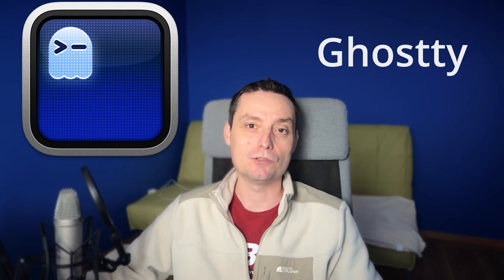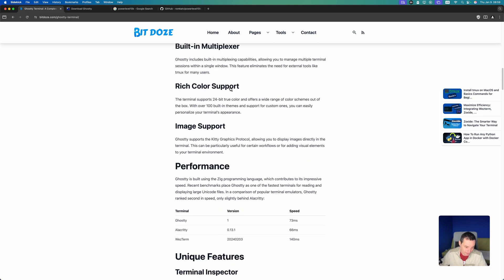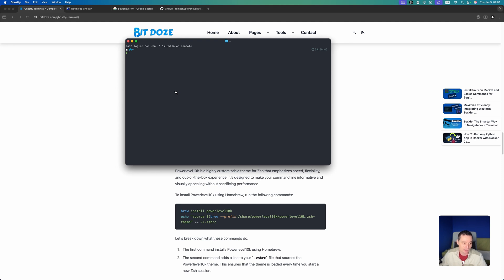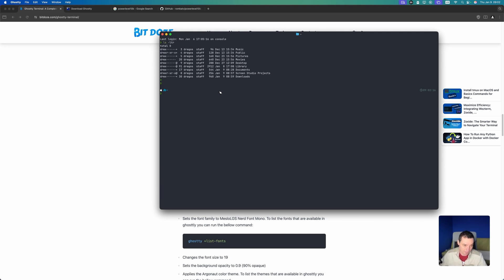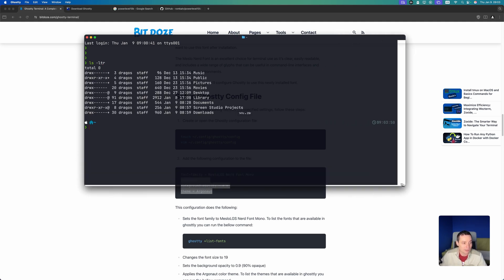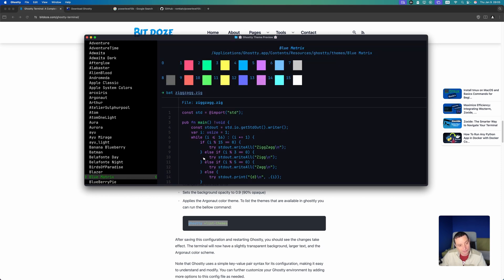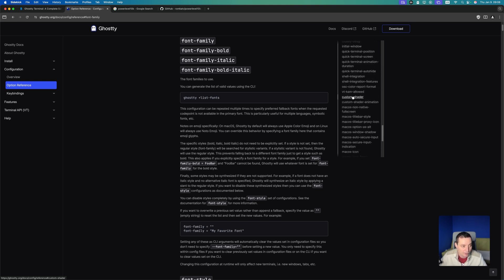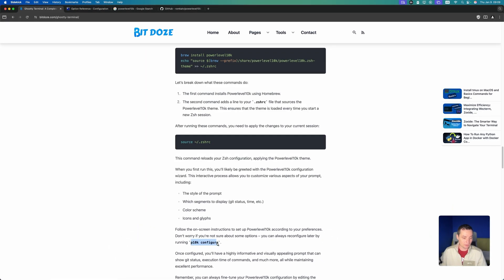Ghostty Terminal: A Complete Setup Guide for Modern Mac Development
Let's take a look at the Ghostty terminal and see how it can be installed and configured with powerlevel10k theme and zsh-autosuggestions and zsh-syntax-highlighting  plugins.